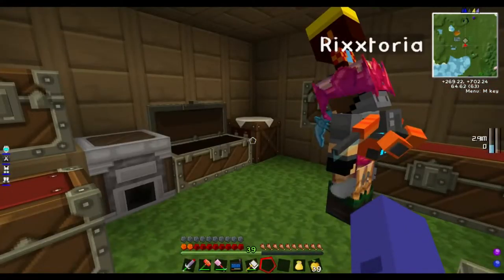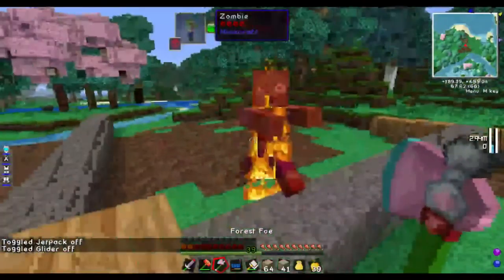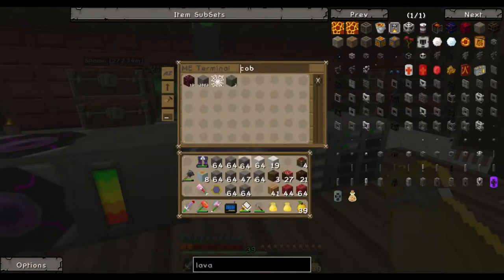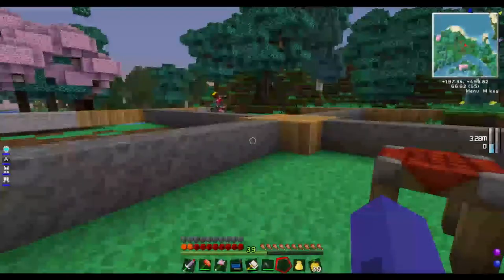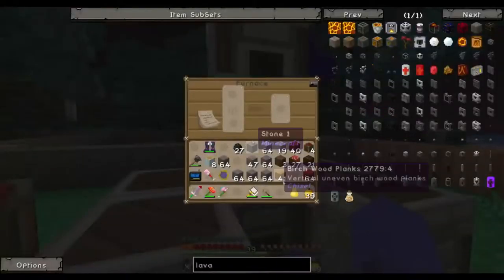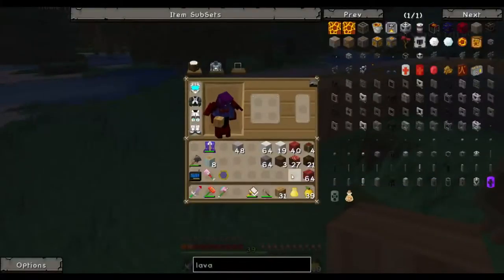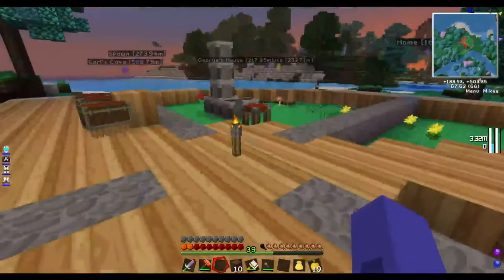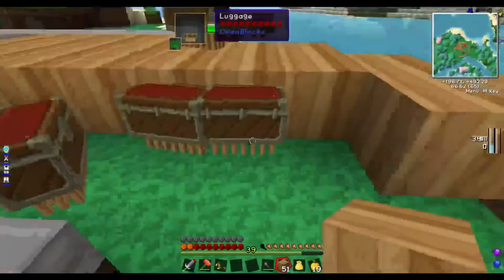Minecraft: Galactic Adventures #2 - Luggage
Sarah and Ryan have decided to live on Mars, the only issue is getting there. Today in Galactic Adventures, Sarah and Ryan are interrupted by their luggage. Literally.

Welcome to DoomPigeon Gaming! We're a YouTube Gaming Channel based in Manchester, UK. Uploading daily videos of various Minecraft game modes and various other games, from RPGs to Indies. Part of the Alliance YouTube Gaming Network and working in association with MMUGamersGroup (MMUGG).